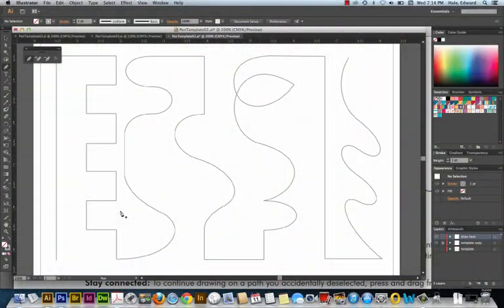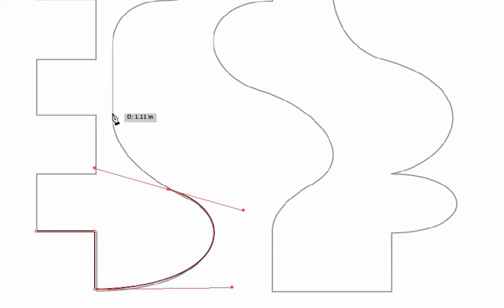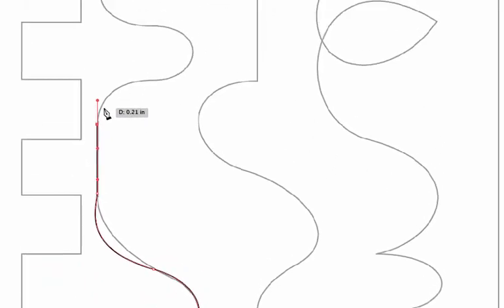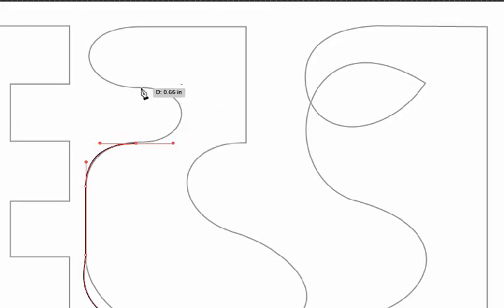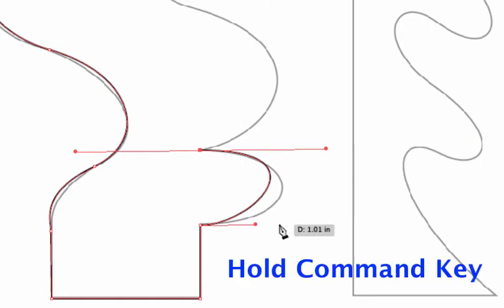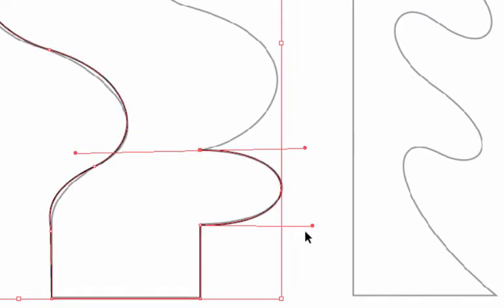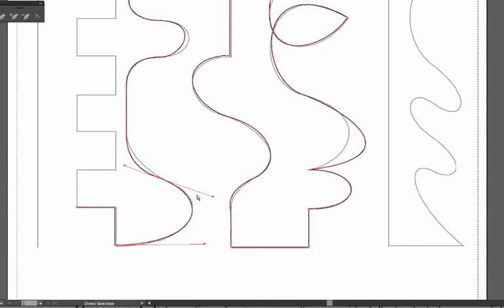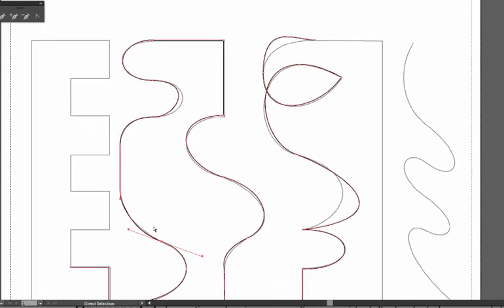Adobe Illustrator Pen Tool Helpful Hints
I answer Adobe Illustrator Pen Tool questions such as "Where to put the next anchor point," "How to make smooth curves" and "which way should the direction handles go?"